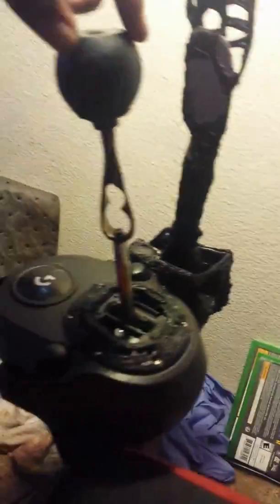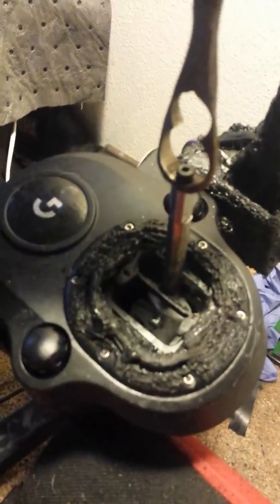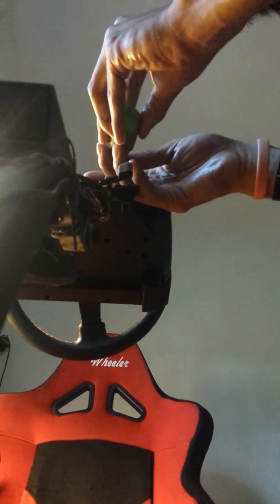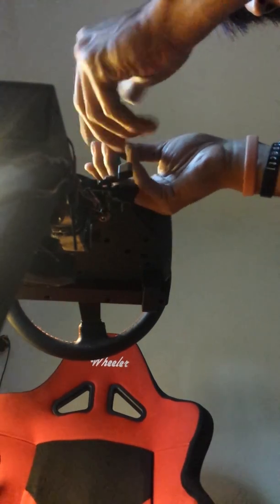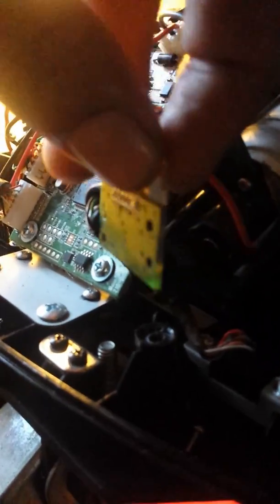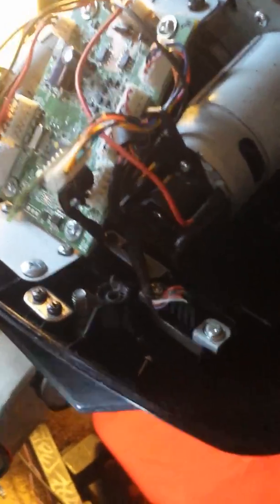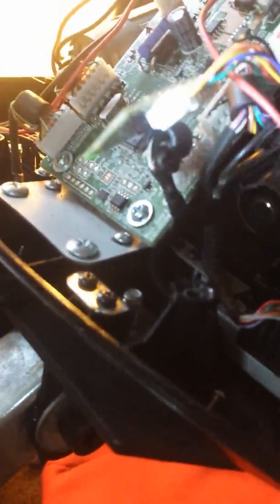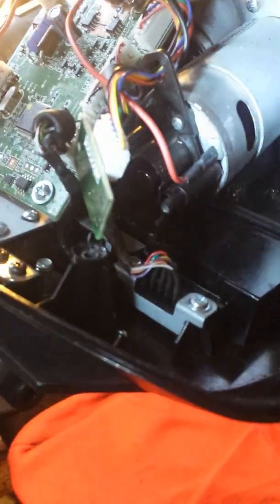Logitech g920/g29 hall effect sensor cleaning centering issue. Helpful links in description!!!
New discovery. Please read this link to learn a bit more about my theory that Logitech may have had a miscalculation about the adhesive used for the somarium cobalt magnet supplied with the units. It is also possible that the magnet could be weak and that the newer Logitech models have better quality magnets with a different adhesive for better reliability and accuracy. I know now how this system works extremely well. It could even be the fact that the plastic guard over the magnet is not properly insulating the magnet. All 3 of my g920 had strong magnets. I'm assuming that the motor it is connected to is interfering with the sensitive equipment behind it causing a loss of correct signal during operation. I now owna thrustmaster tx and have had no such issue.

This is a link to explain the different types of hall sensors.

This link will clear up many questions for you tech guys out there that are trying to figure this out or even if your just an enthusiast looking to just clean up your wheel Ann's learn a bit about it. I think this is imperative to know if you want to understand why and how the wheel can go off calibration. Its not from being too rough. It's clearly a sensor malfunction.